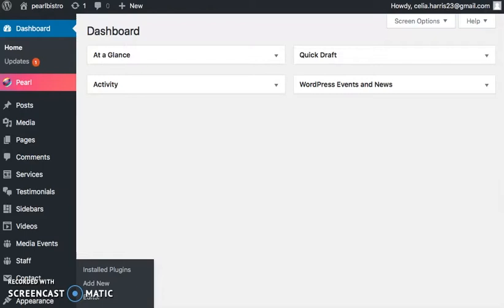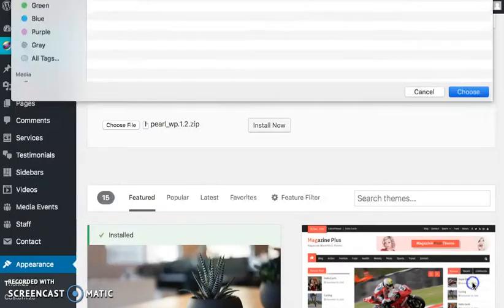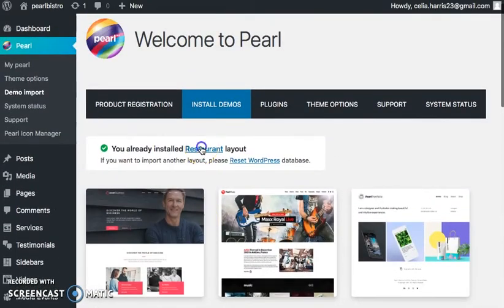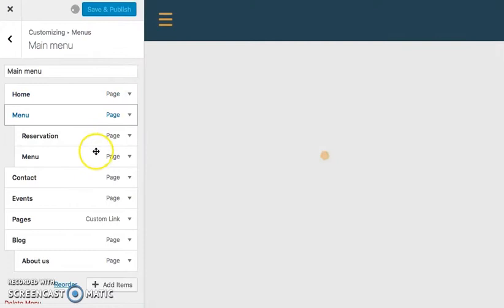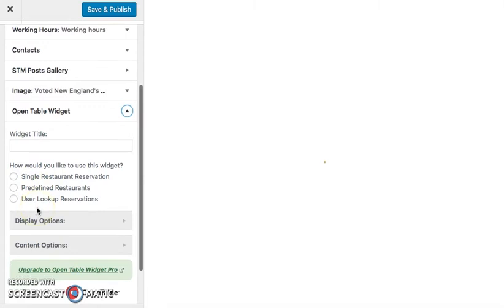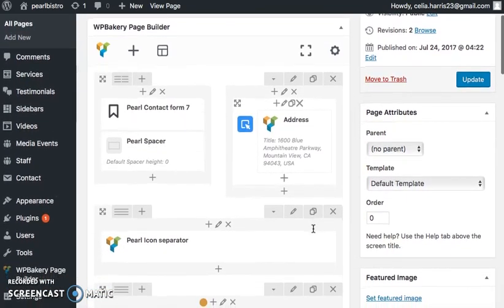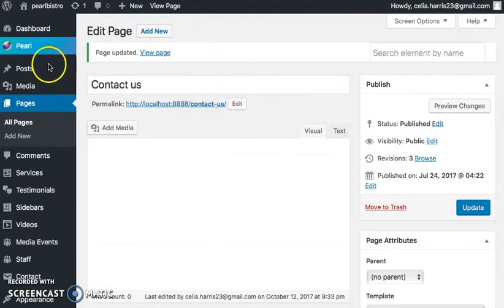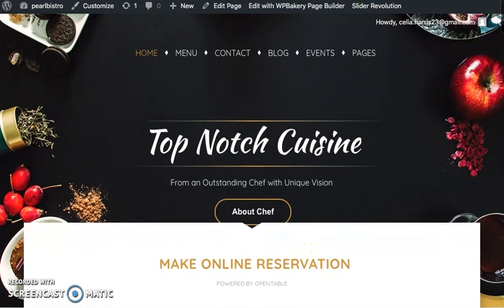How to Create a Restaurant Website in 3 Minutes with Pearl Multipurpose Wordpress Theme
How to Create a Restaurant Website in 3 Minutes - Easy WP Guide for Beginners.
To be successful in modern restaurant food industry, you need a beautiful, useful website which expand visibility and recognizability. Using Wordpress, an excellent and functional software, you can easily start your restaurant website with menu showcase and online booking. The Best WordPress Restaurant Themes allow you to set up a stylish and multifunctional website in just a few minutes.

In this video, you will learn how to start a great restaurant website in just three minutes and set up all the functionality required for it.

Content of the Video:

➔ Start the process of installing the Pearl template to your WordPress account to build a Restaurant website ;

➔ Add a new Theme;

➔ Select in the list of Dashboard the Restaurant layout - which is already installed in the Pearl template;

➔ Create you personal Menu in the layout;

➔ Add or/and Edit your Widgets if you need;

➔ Save and Publish that;

➔ View your site - it's ready and run!